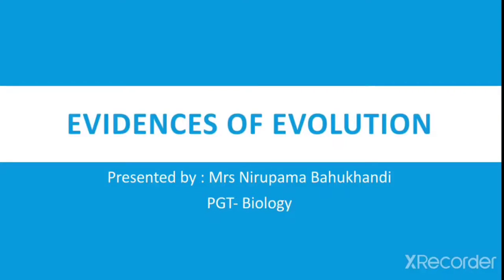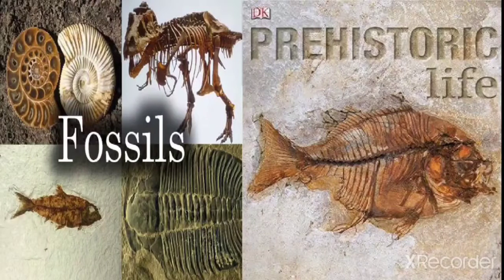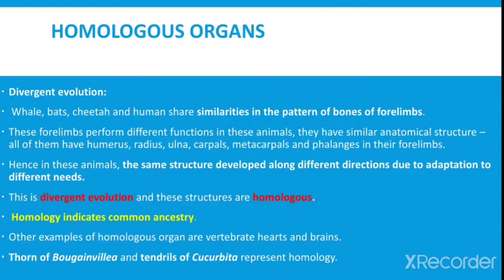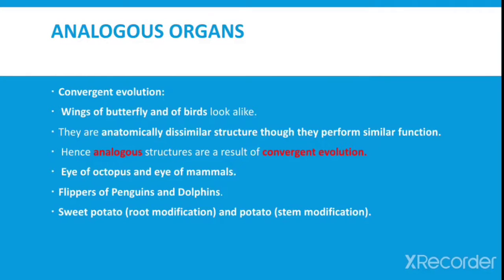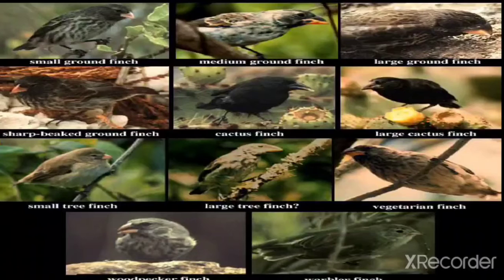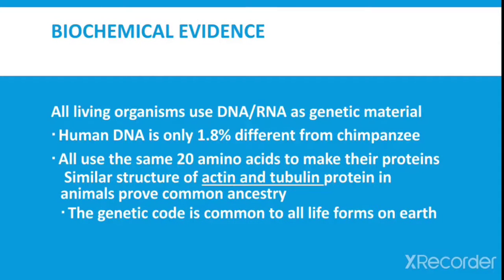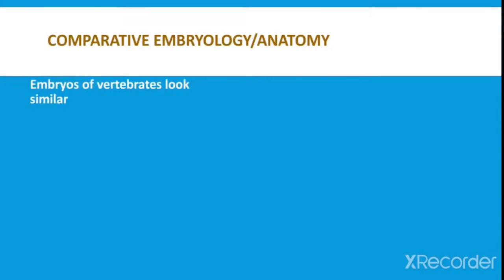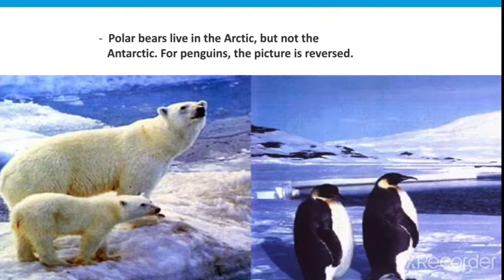Evidences of evolution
Easy and simple explanation